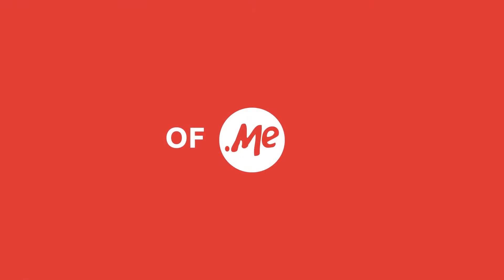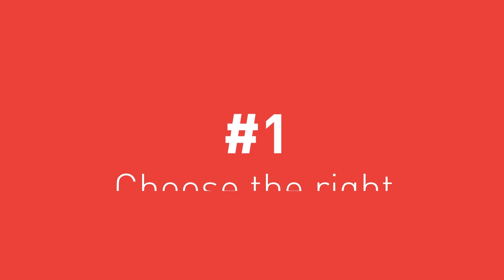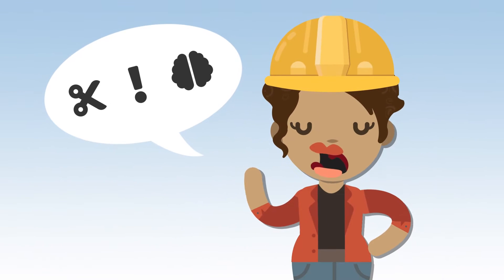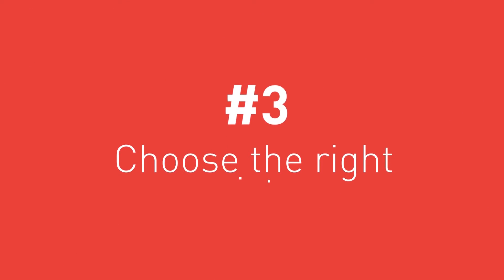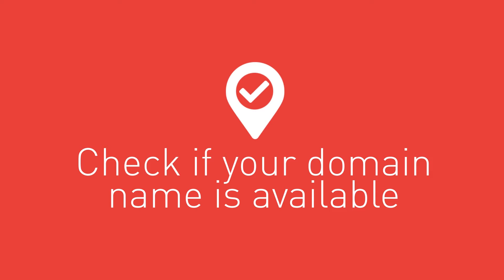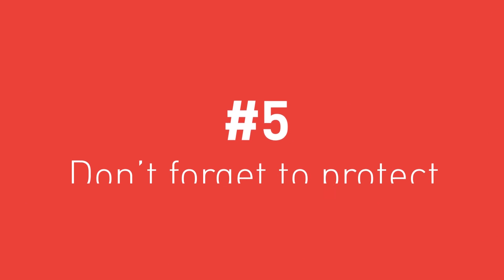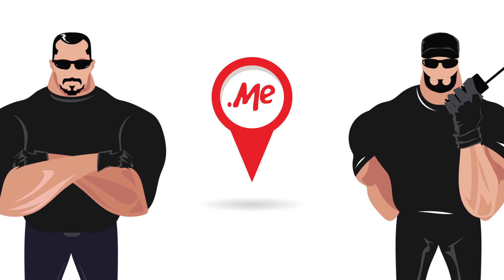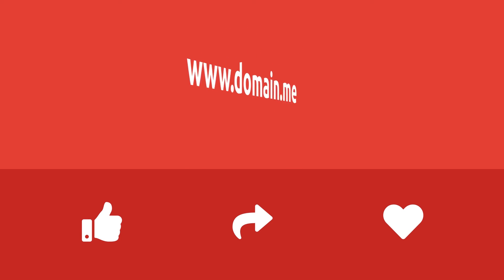5 Things To Know Before Registering Your First Domain Name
Let’s imagine you made a decision: you want to build a website. There’s just a slight problem ahead: where to start? Of course, your starting point should always be: a domain name! So here are more tips on how to register your first domain name

👉 Choose the right domain name!
Your domain name is your online address. If possible, make your domain name match the name of your company.
Your domain name should be short, catchy and easy to remember. Test your domain by saying it out loud and see if people can spell it correctly.

👉 Choose the right domain extension!
The domain extension comes after the dot in your web address. Think in terms of .ME, .com or .bike - options are many so make sure to play with it.
You can use your .ME to create a catchy call-to-action.

👉 Choose the right registrar!
Maybe you already have a favorite registrar, the company with which you register domain names. In case you don’t, we will leave a list of our partner registrars

👉 Check if your domain name is available!
If it’s already taken, go back to the blackboard. Test some new keywords. Try adding the name of your city, region or country. Perhaps something else that you are already known for. Ultimately, make sure it matches your brand name as closely as possible.

👉 Don’t forget to protect your domain!

Your domain name is an integral part of your brand. Make sure that you handle the email account which was used to register it. Your web designer can help you build the site and recommend website hosting, but your domain is yours to keep.

Oh, and don’t forget to choose your registrar’s auto-renew option, so your domain name doesn’t expire!